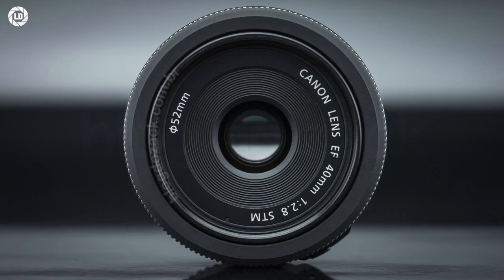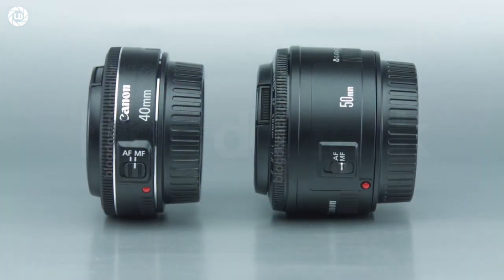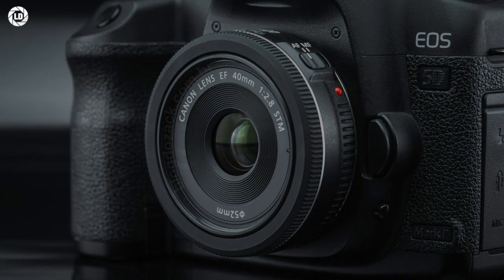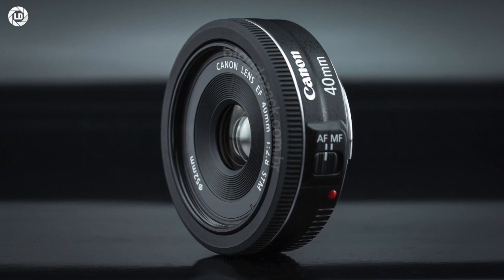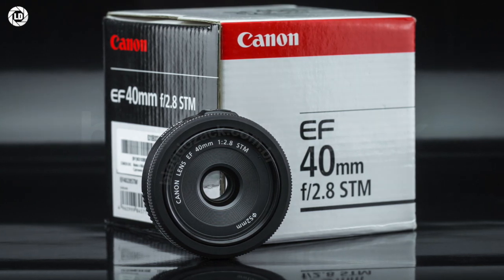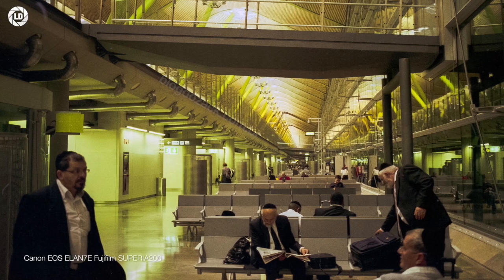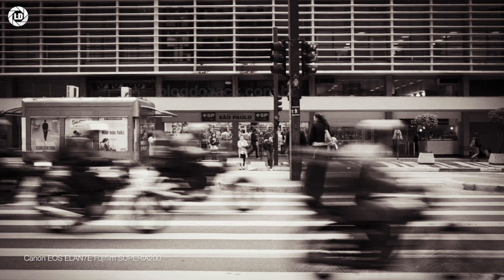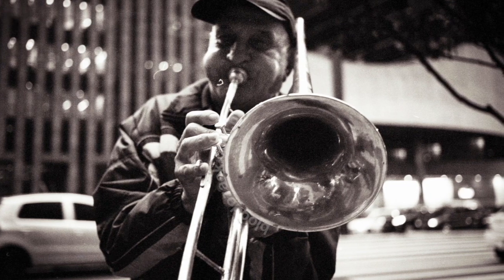Lens Data - Canon EF 40mm f/2.8 STM Review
A tiny review of the tiny EF 40mm f/2.8 STM "pancake" lens.

Have fun,

Lens Data